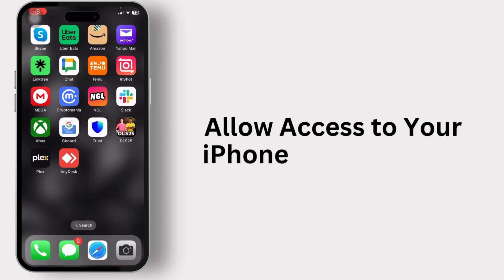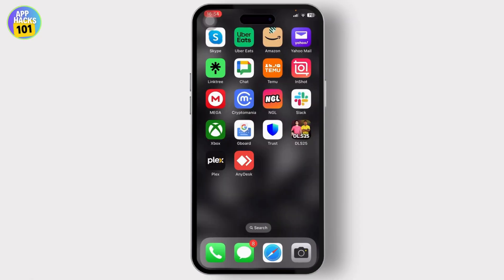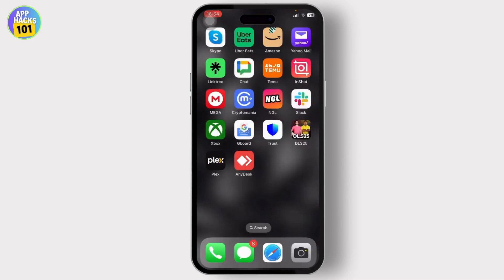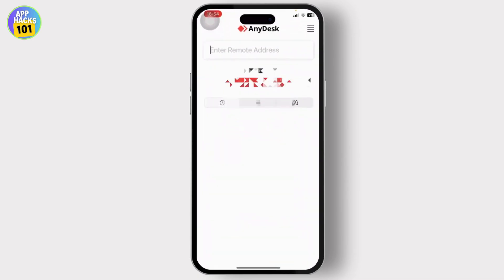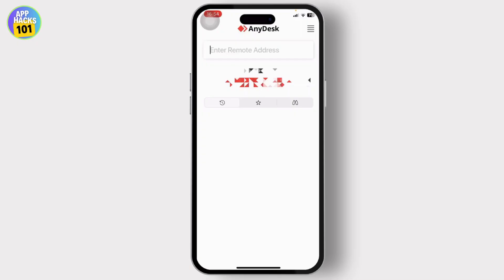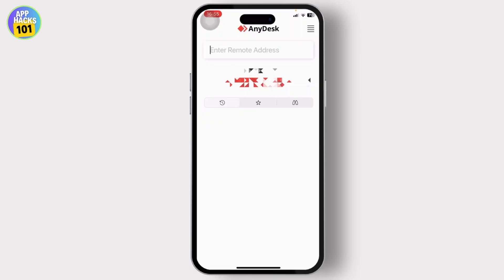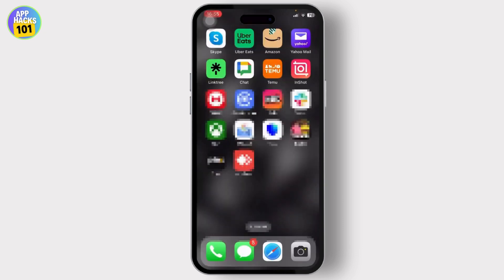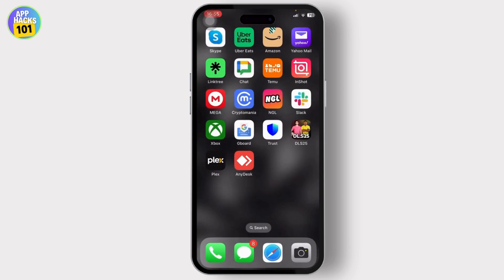How to Allow Access to Your iPhone With Anydesk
Learn how to allow access to your iPhone with Anydesk in this easy-to-follow tutorial. Whether you're looking to use Anydesk for remote control or need step-by-step guidance to set it up, this video covers everything you need to know!

In this video, you'll discover how to use Anydesk on your iPhone for seamless remote access. We’ll also guide you on how to install Anydesk and allow access on your phone with ease.

Timestamps:
0:00 Introduction
0:25 Step 1: Downloading and Installing Anydesk
0:50 Step 2: Configuring Anydesk on iPhone
1:20 Step 3: Allowing Access for Remote Control